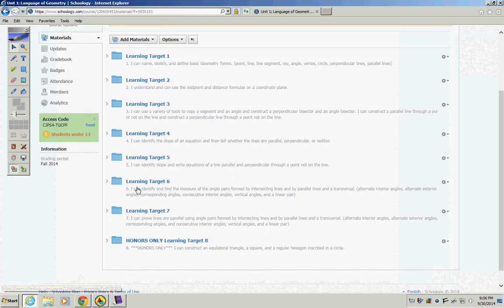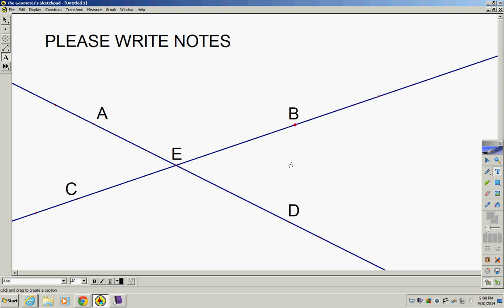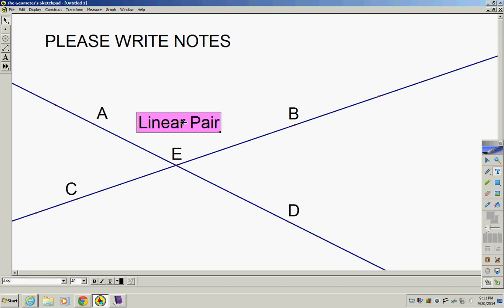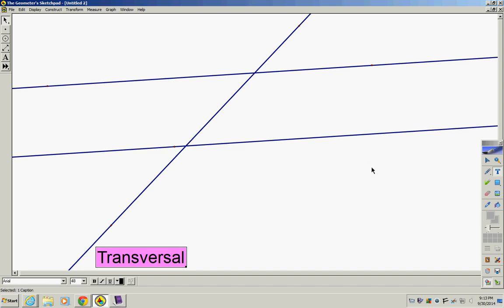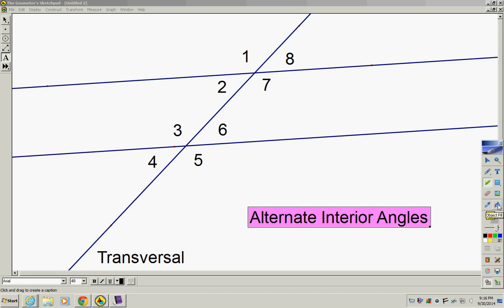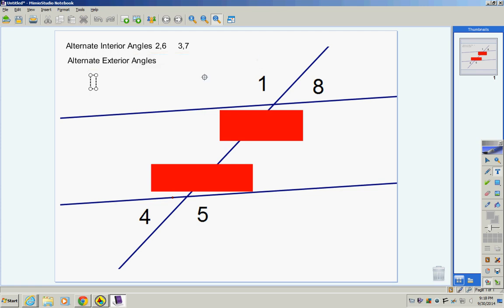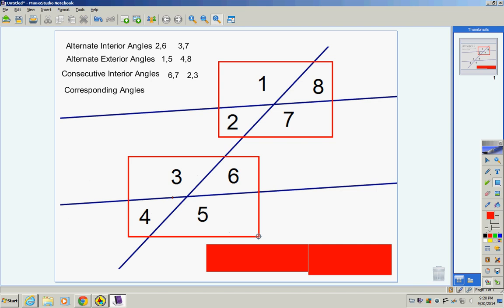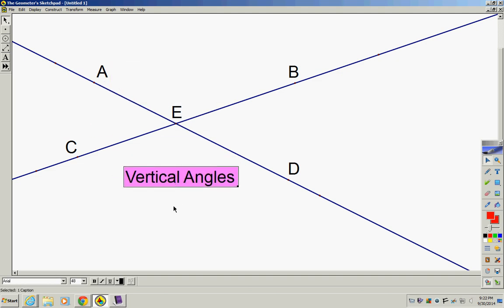LT6 part one